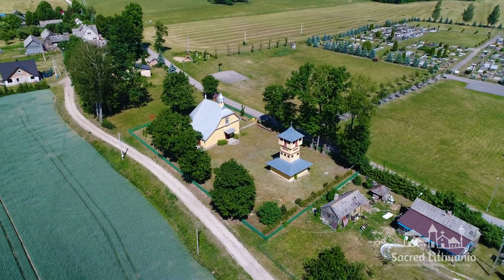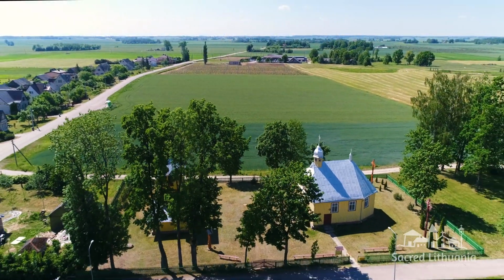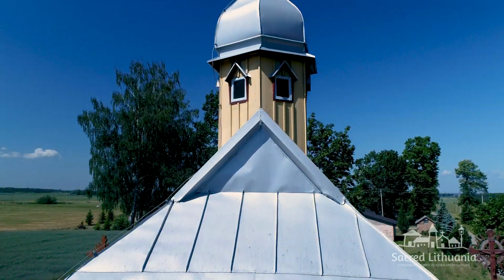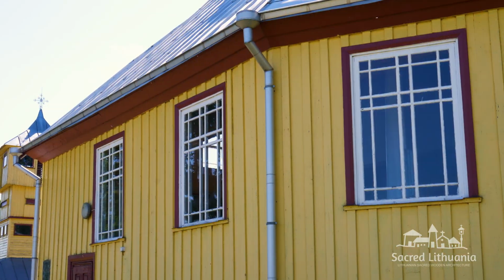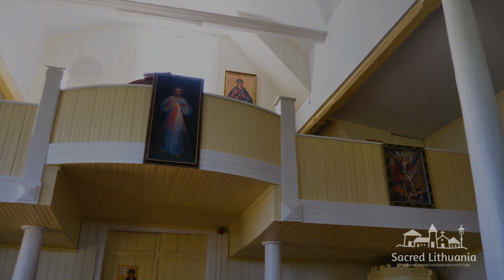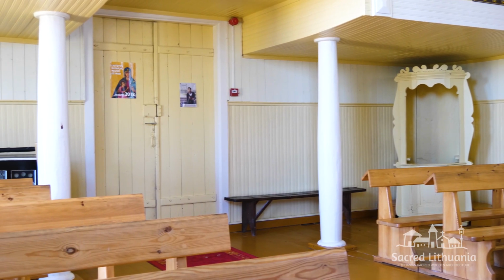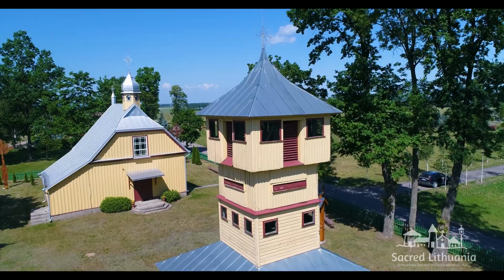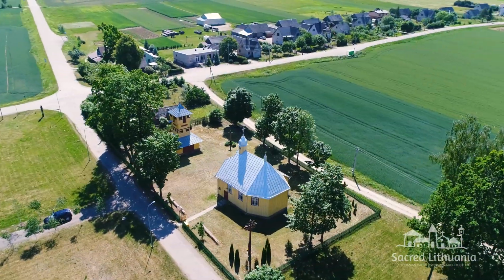Markiningai Holy Virgin Mary Scapular’s Church And Belfry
The wooden chapel of Margininkai village was built around 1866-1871. The feasts of St. George, the Most Blessed Virgin Mary of the Scapular and the Angel Guardians were celebrated there . In 1923, parish rights were granted to Margininkai, thus in 1924, the chapel was renovated and remodeled into a church.